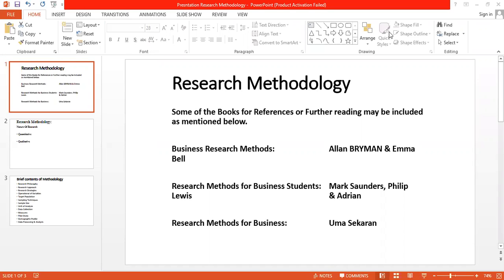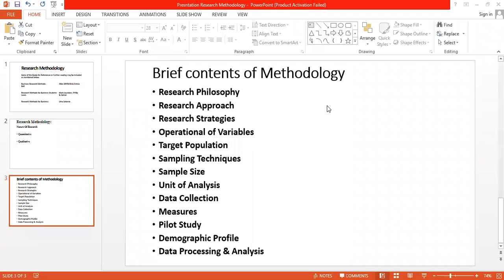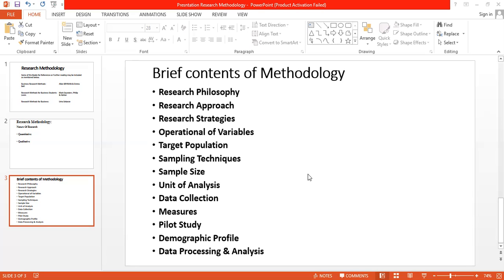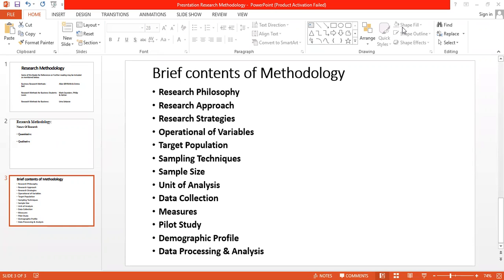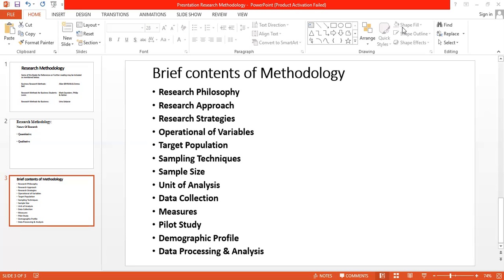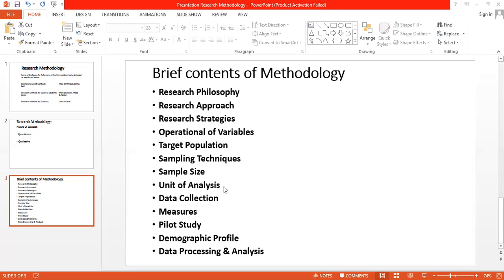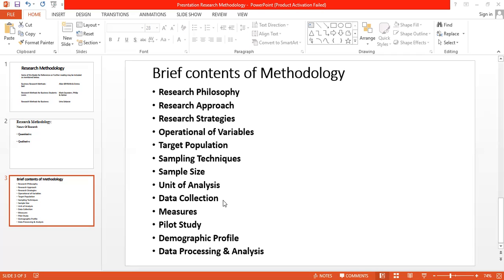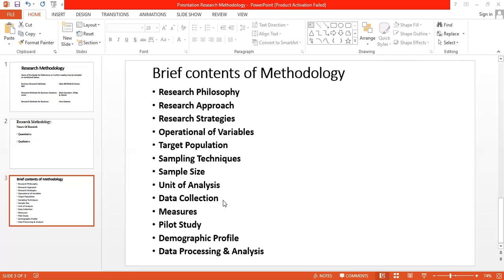Research Methodology Contents for thesis and research papers.